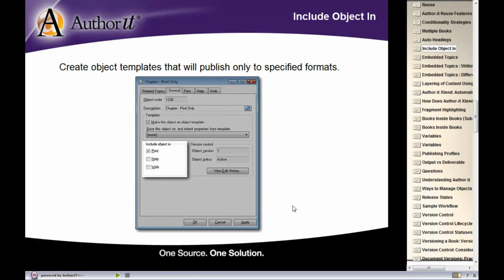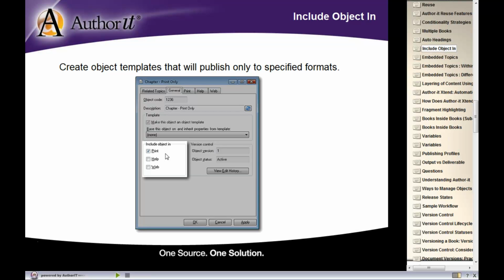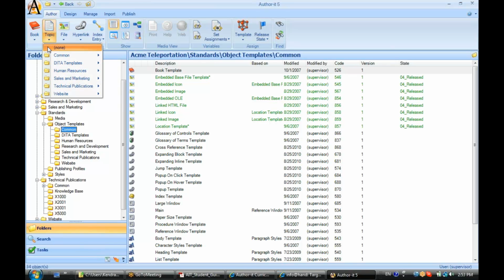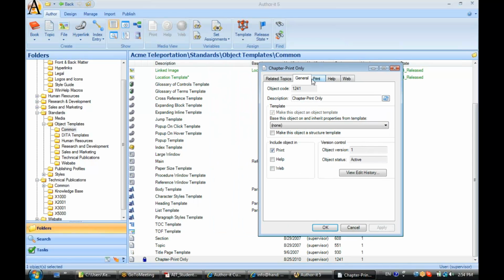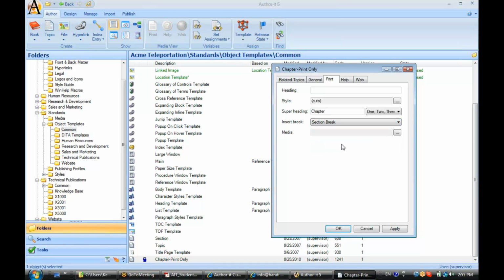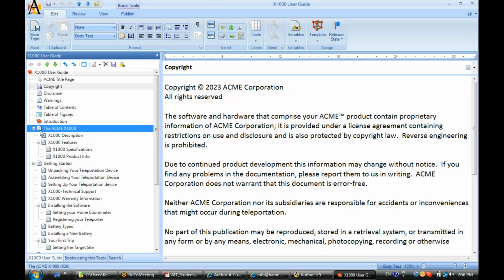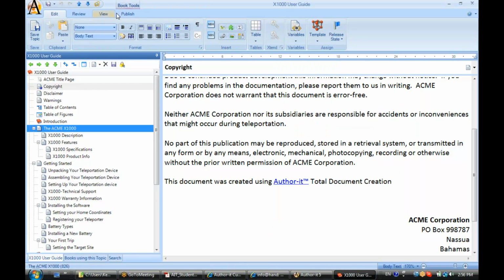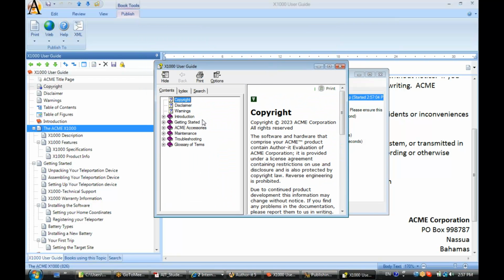Using "Include Object In" Check Box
Include or exclude specific content from specific outputs.